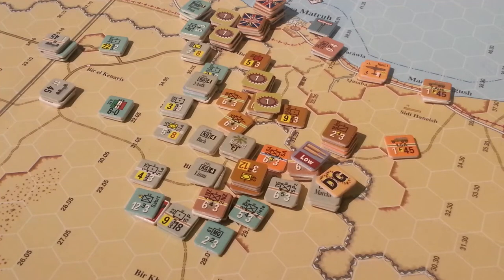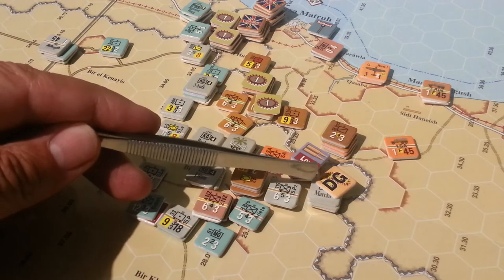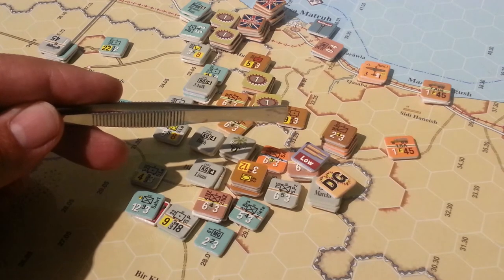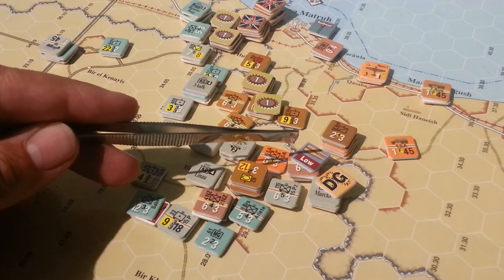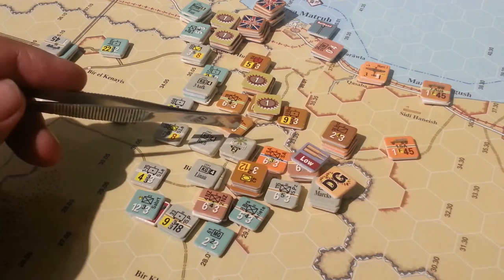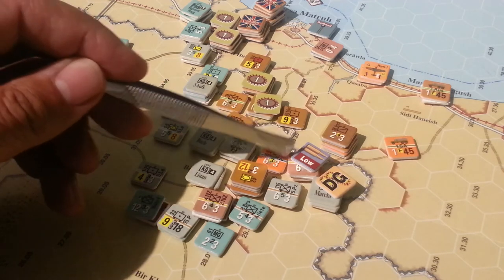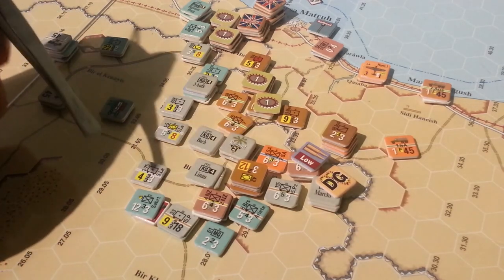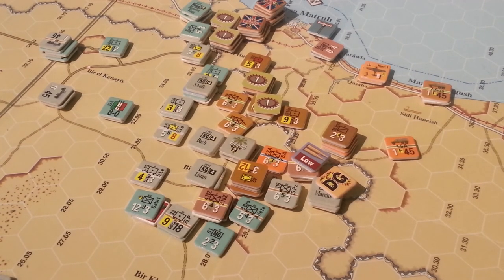DAK2 7.4 july 5 41 [22]